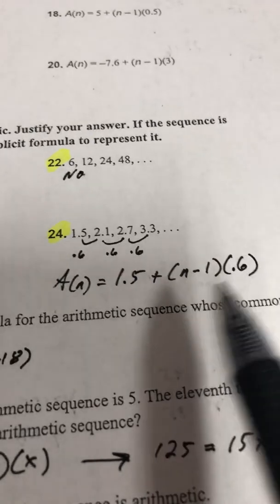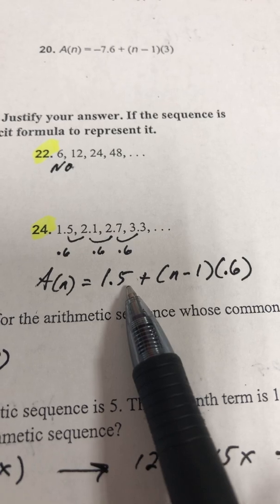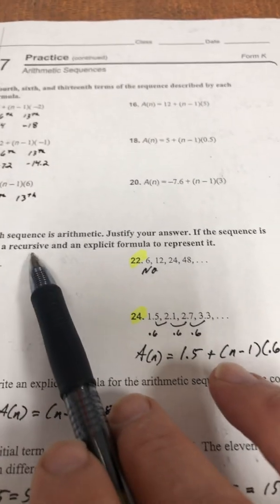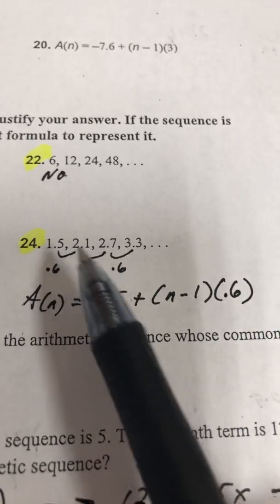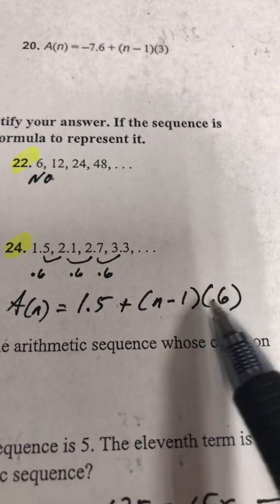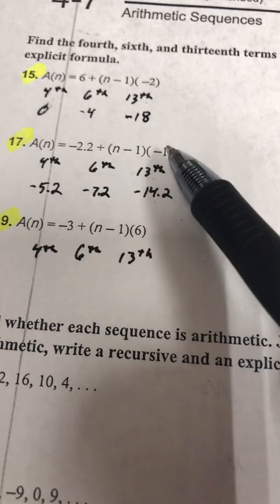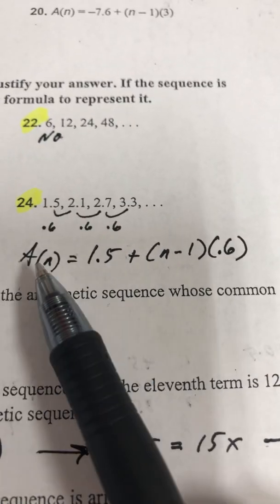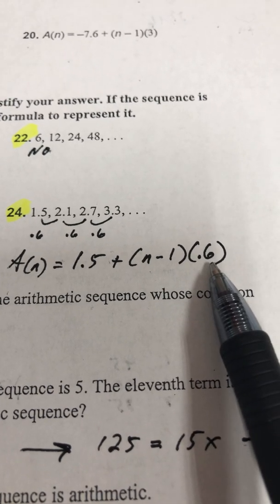October 27, 2020